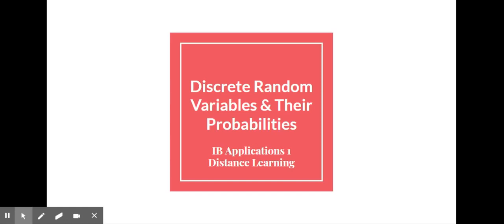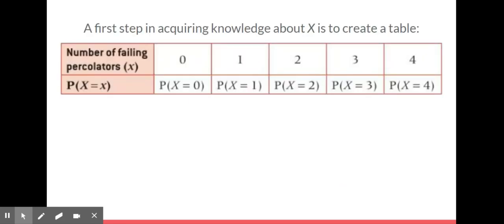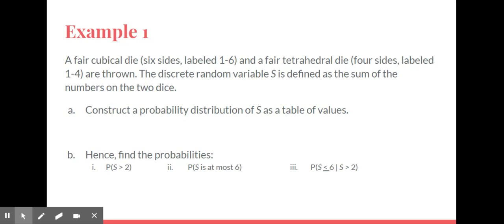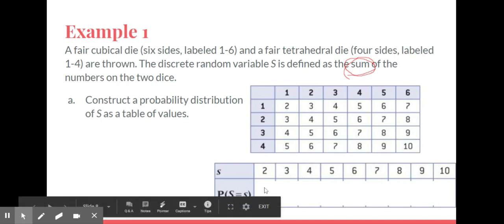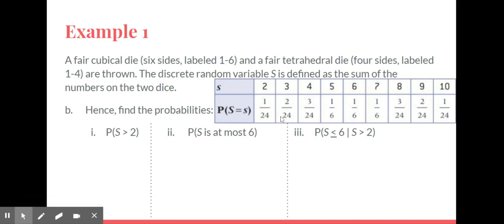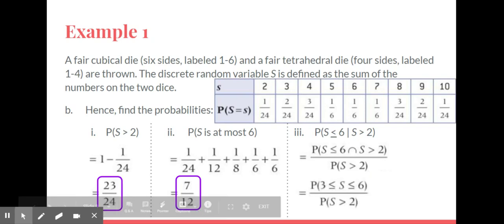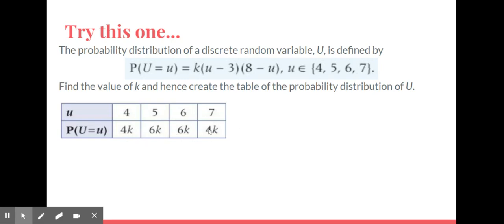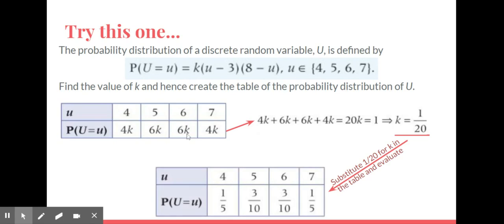35.2 Discrete Random Variables